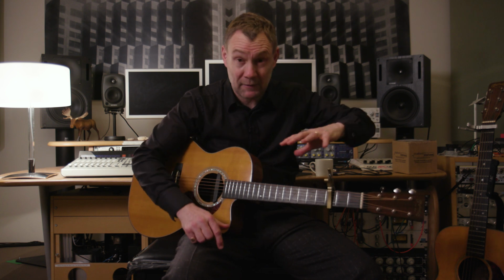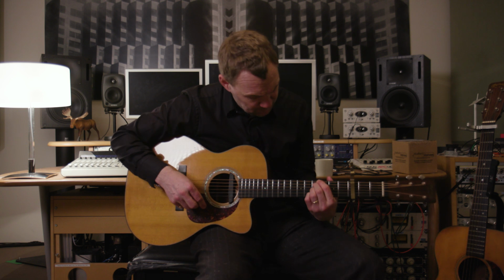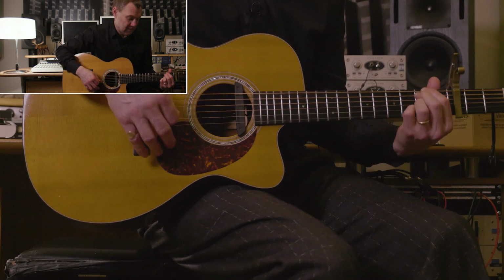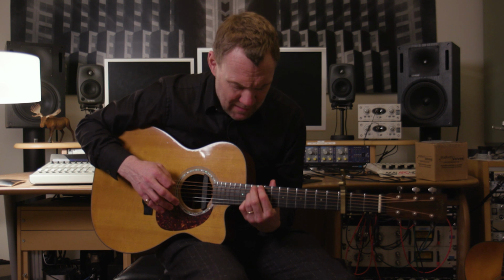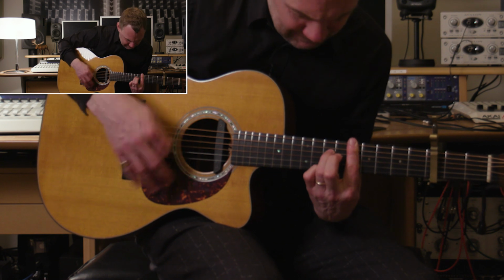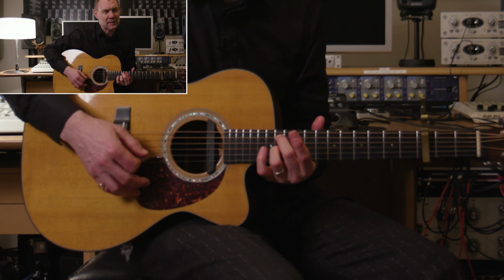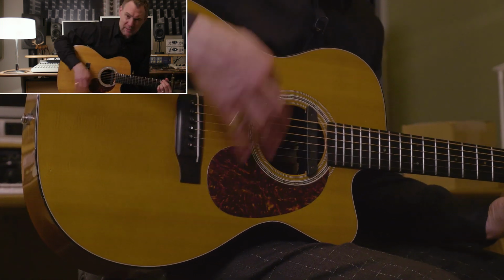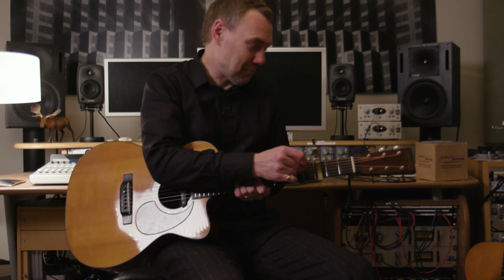David Gray - How to play "My Oh My" on Guitar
Learn to play "My Oh My" on guitar from David Gray's album 'White Ladder.'

Order White Ladder (20th Anniversary Edition) featuring the album full remastered including “Babylon” and “Sail Away,” plus rare and unreleased songs and demos